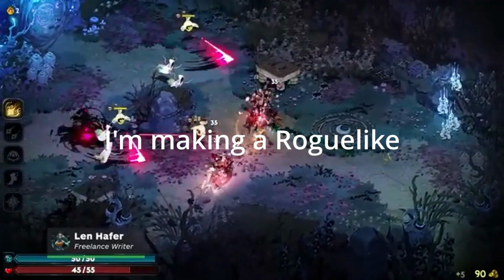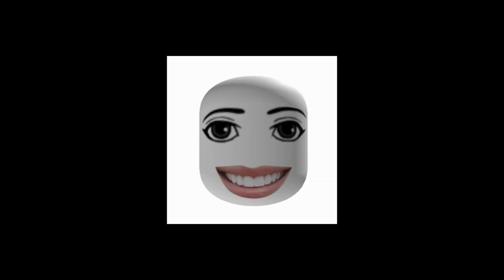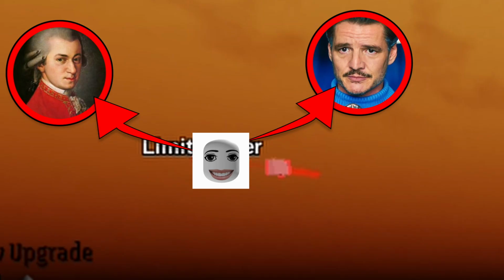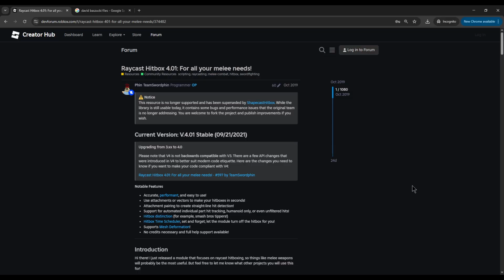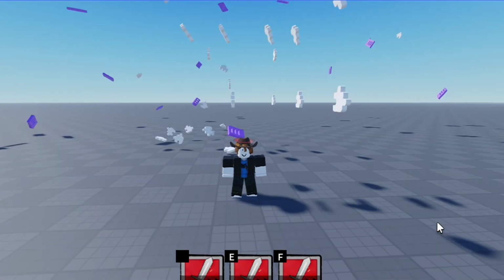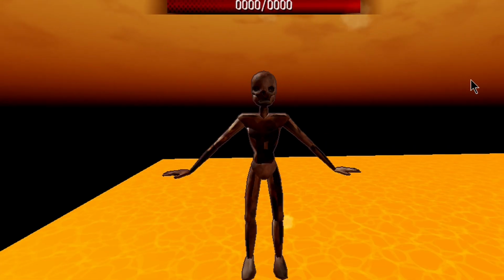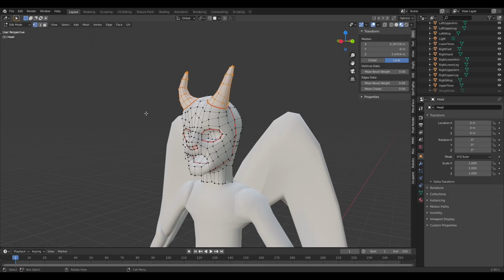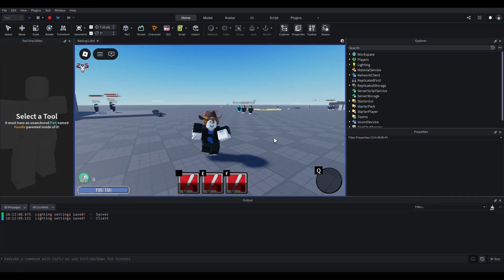Making a Roguelike in Roblox - Devlog 1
Today I'm making a Roguelike in Roblox. In collaboration with friends

The game I am developing is inspired by Risk of Rain, Gatekeeper infinity, Cod zombies, 100 waves on roblox. This is the first video.

Sonata La Follia Op. 1 n. 12 RV 63
Haydn_ Symphony nº 96 Miracle - Ton Koopman - Sinfónica de Galicia